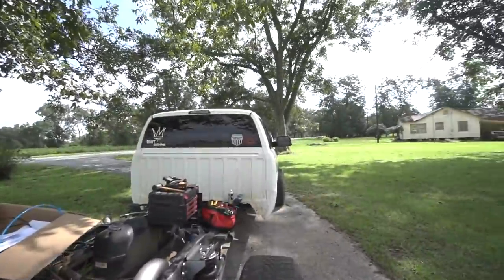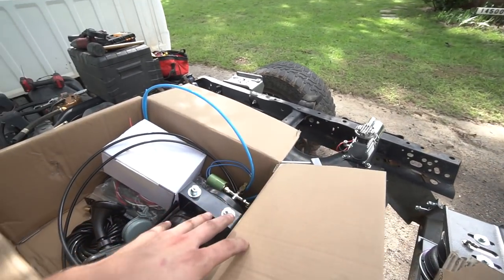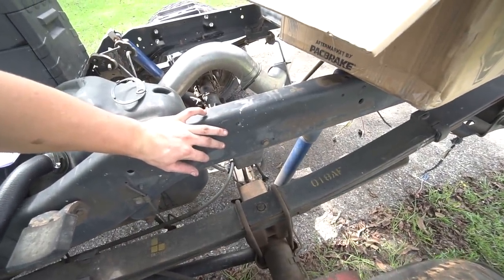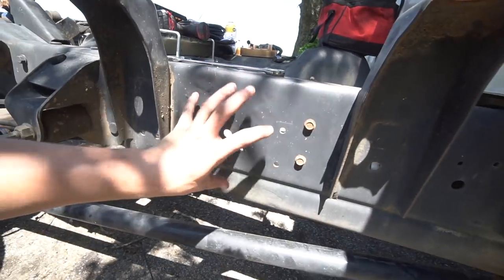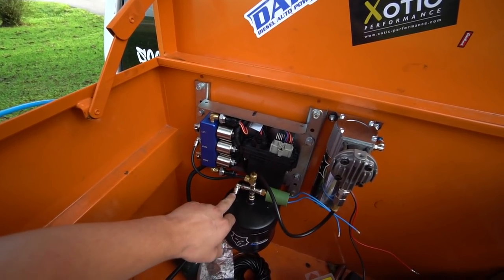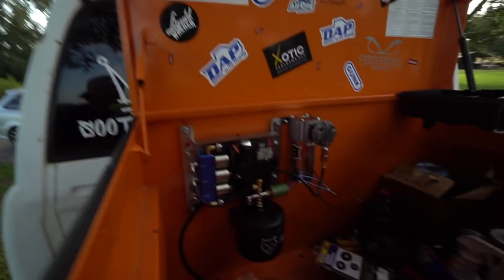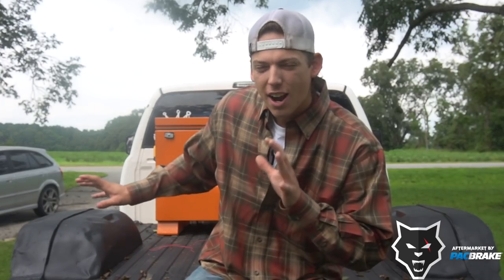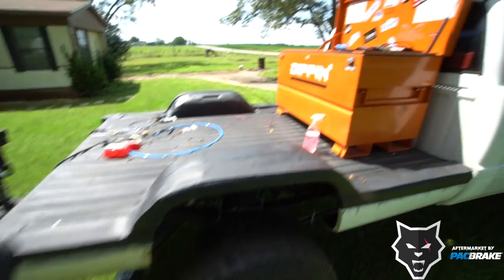MY AIR BAGS ARE WIRELESS CONTROLLED WITH MY IPHONE!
CONTROLLING MY CUMMINS WITH MY IPHONE! Amazing Technology